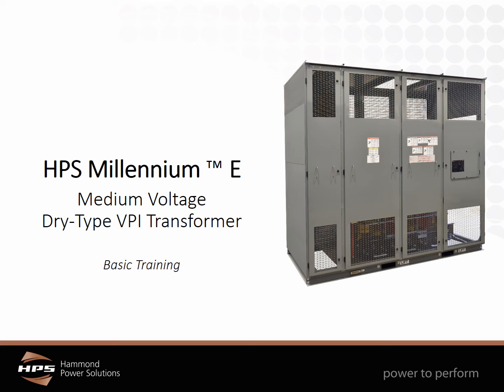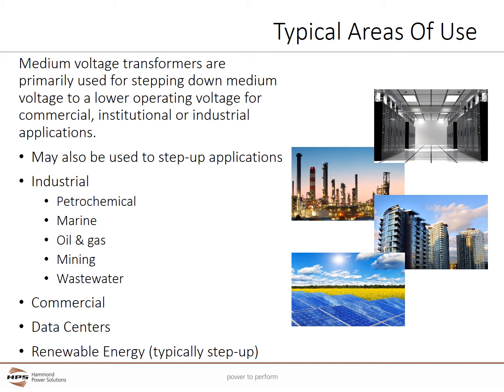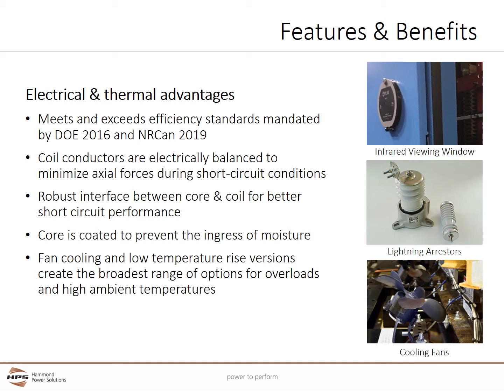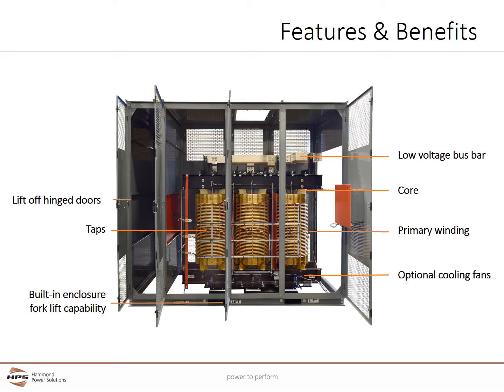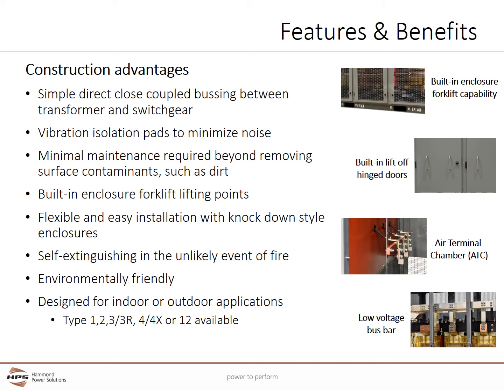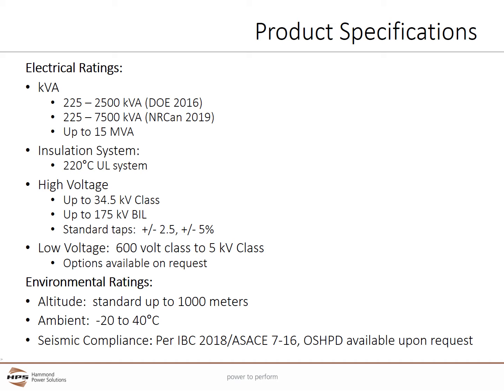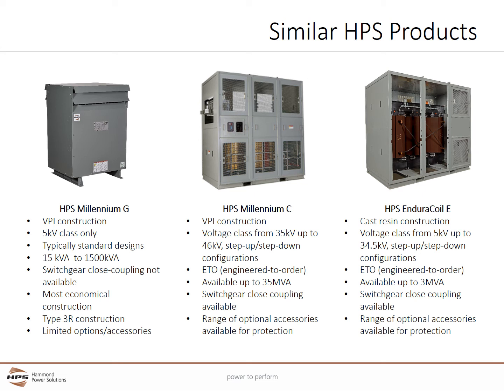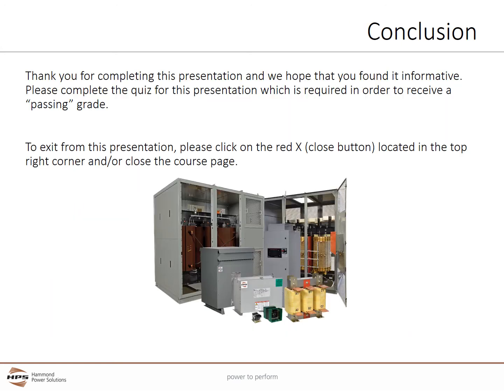HPS Academy MV Millennium E Basic with Voiceover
This video will cover basic HPS Millennium™ E information, such as product applications, industries, features and benefits, specifications, and similar HPS products.